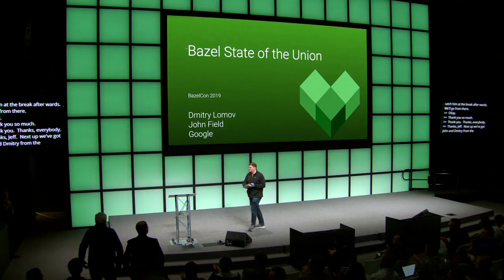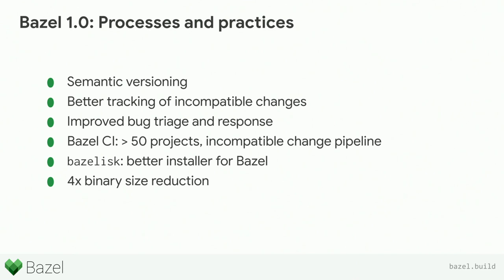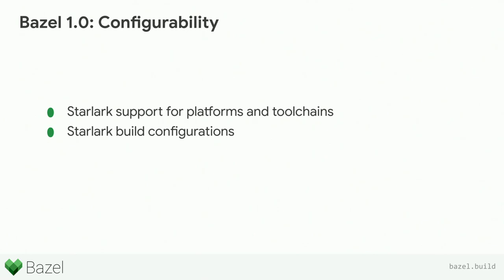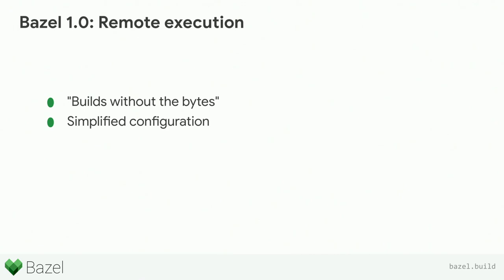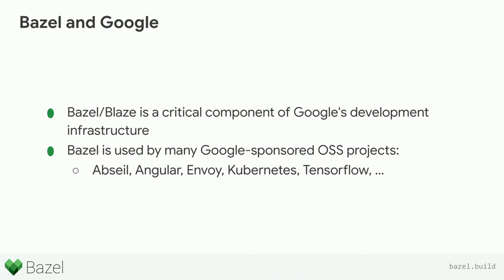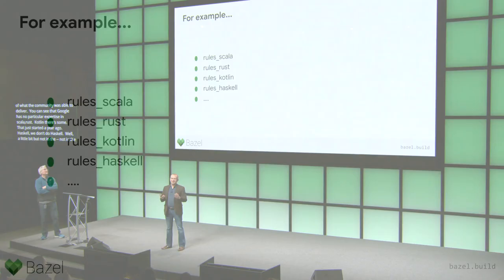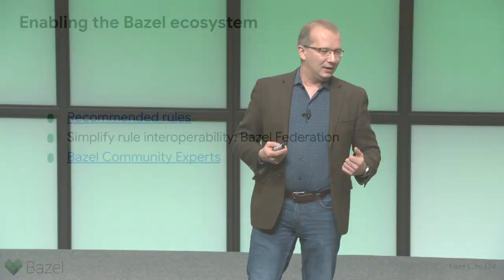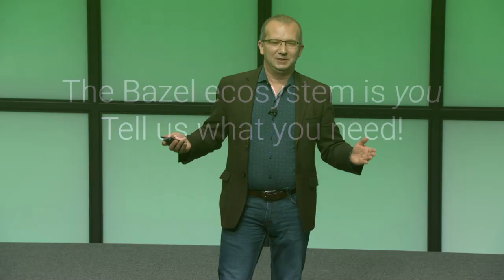BazelCon 2019 Day 1: Project Updates + Q&A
John Field and Dmitry Lomov, Google event: Bazelcon 2019; re_ty: Publish; product: Open Source - General; fullname: John Field, Dmitry Lomov;